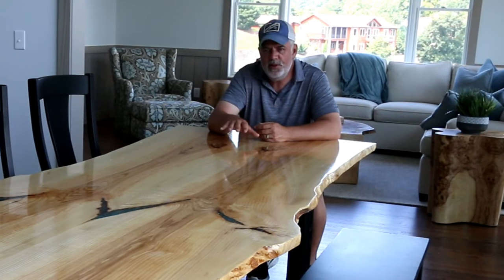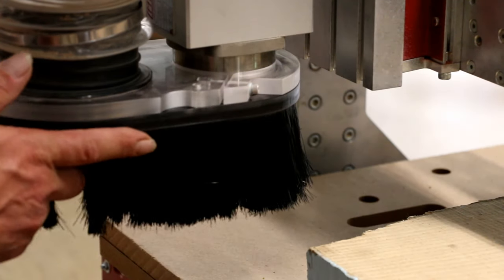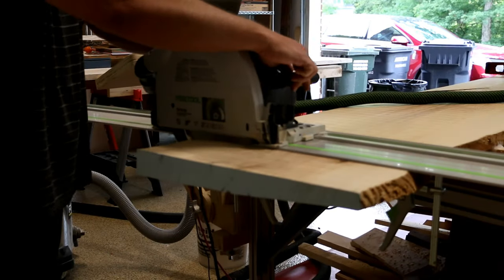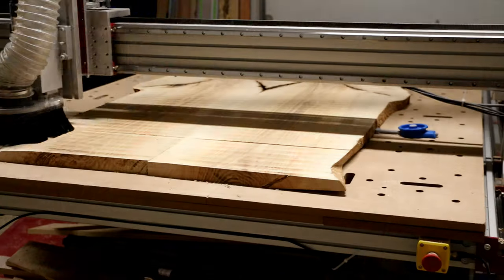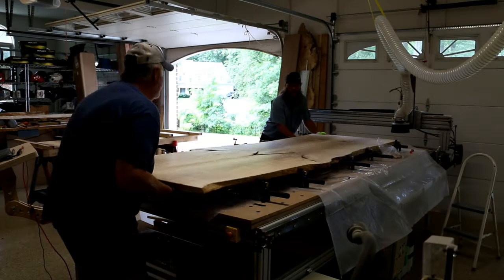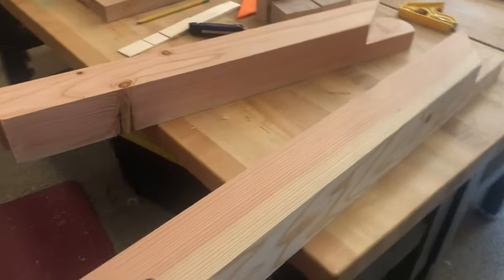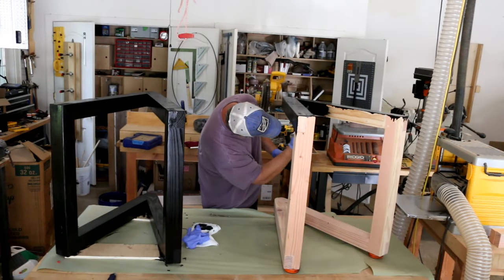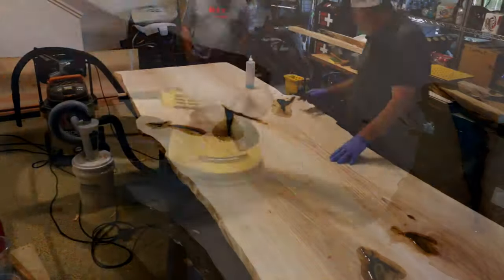Butterfly Slab Table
Episode 3

This project is a book-matched pair of Ash slabs, joined into a double live edge table.  The slabs have beautiful grain, as well as some deep bark inclusions, which were filled with a transparent blue resin.

The table is meant to be the centerpiece for a home renovation on Smith Mountain Lake, Va.  Special thanks to Shaun Boyd for the inspiration for the table legs.